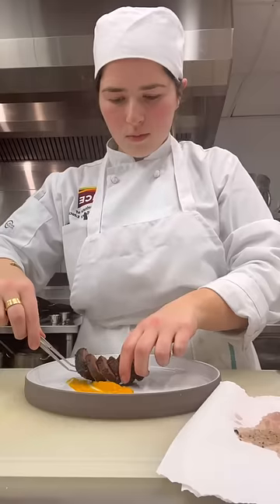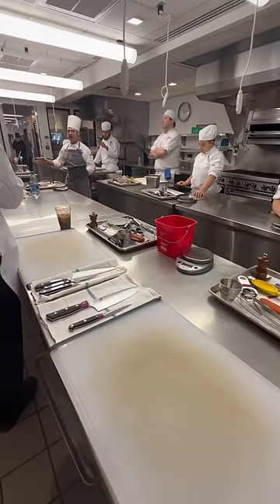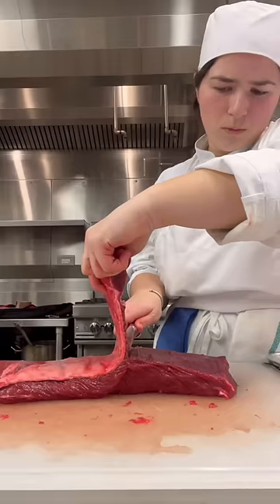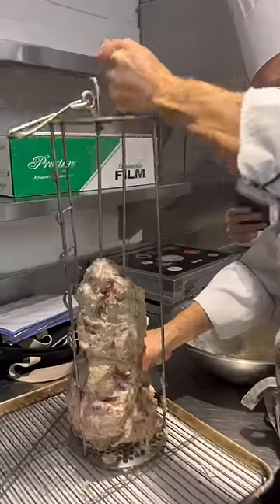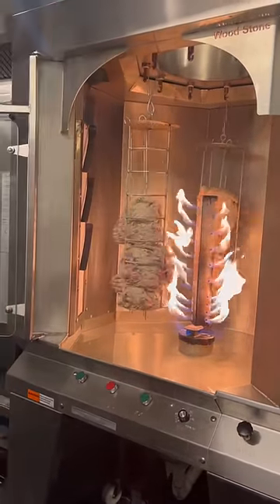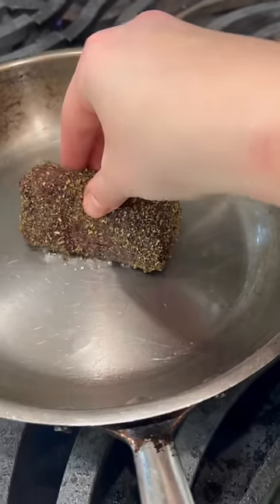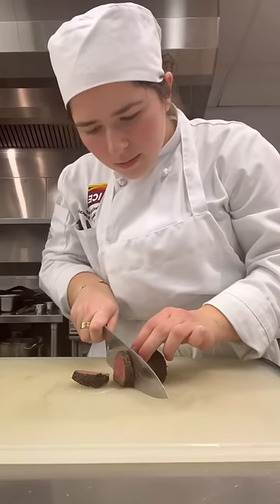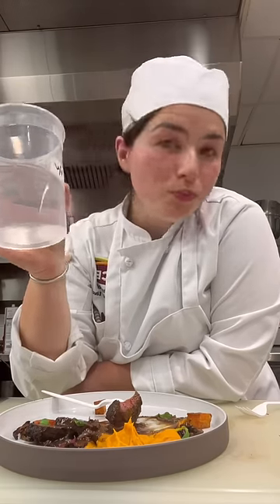Day 67 in the life of an NYC Culinary Student - Plating Red Meat